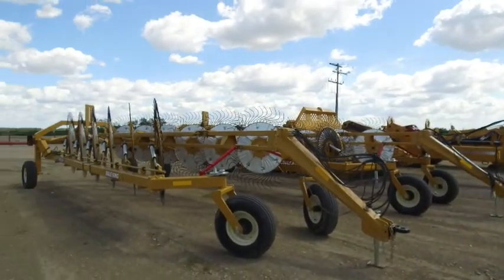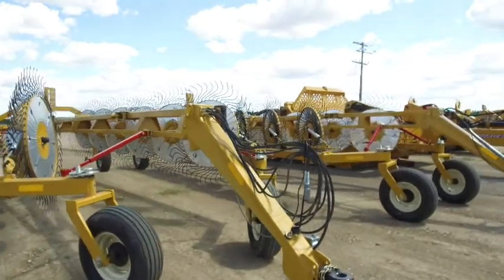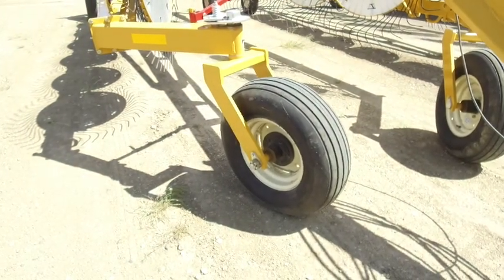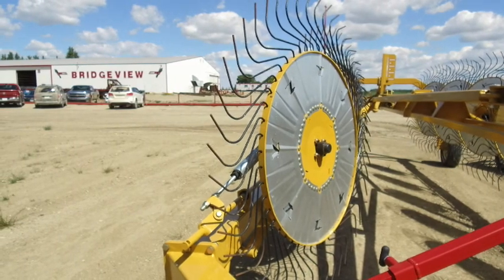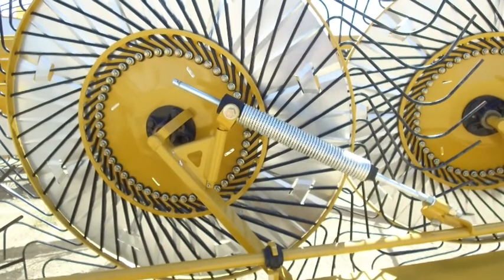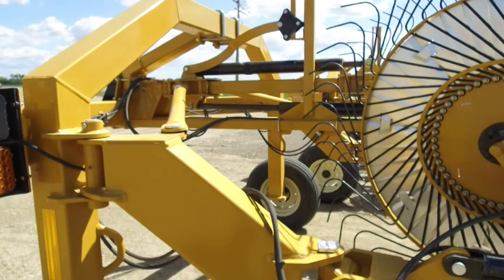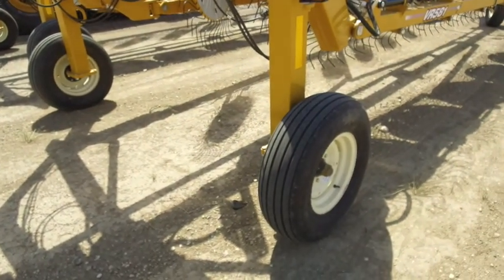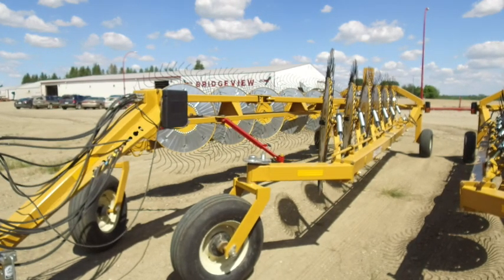Bale King VR581 Rake Walkaround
Here's a quick walk-around of a VR581 to show the features and benefits of Bale King rakes. These are full featured rakes built for tough conditions.